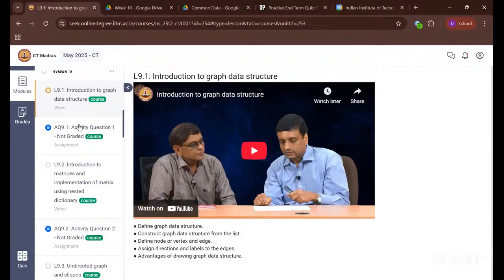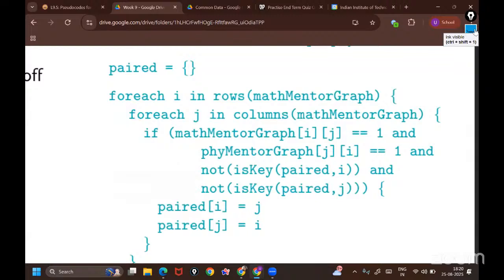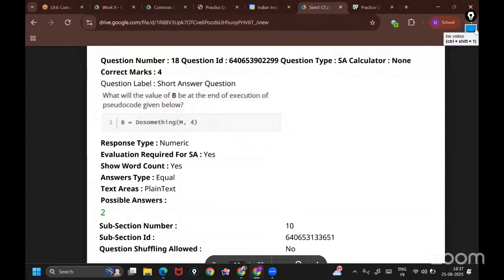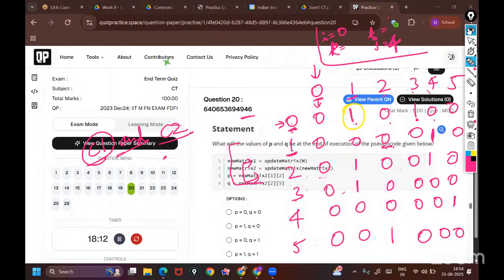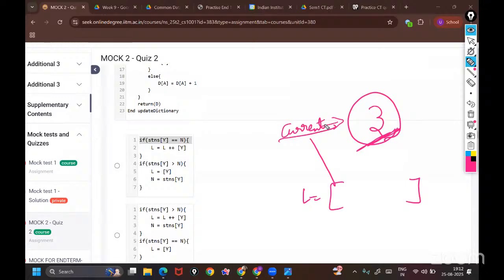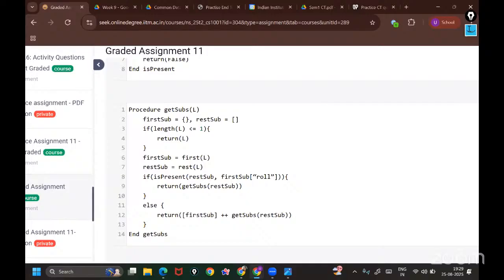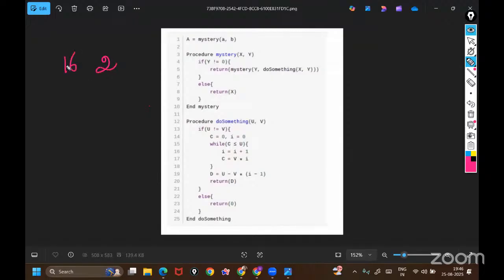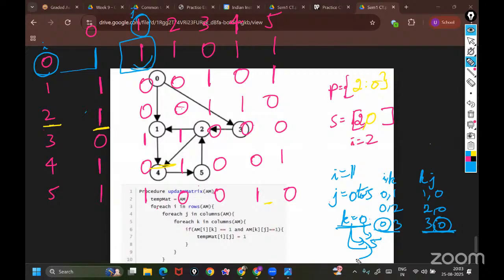Instructor Live session - CT